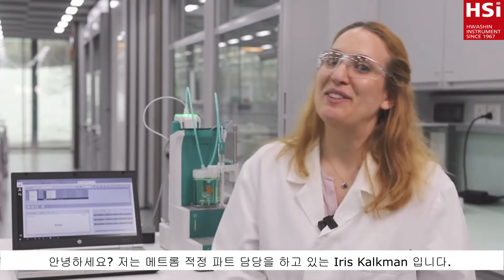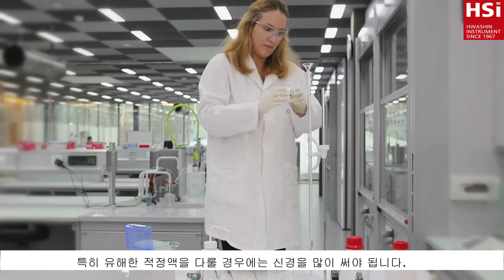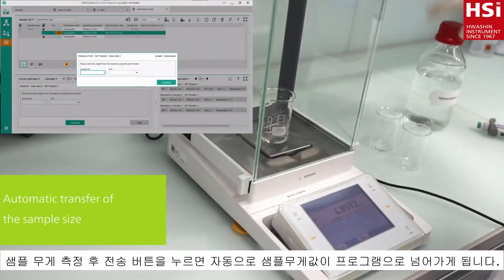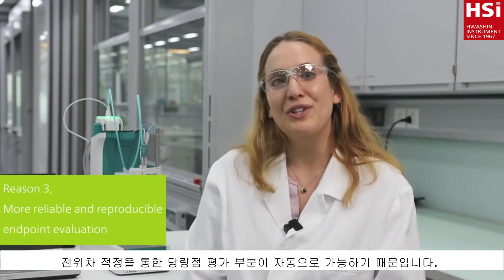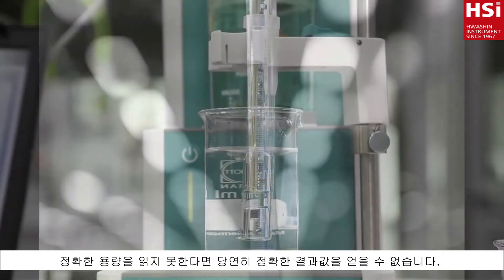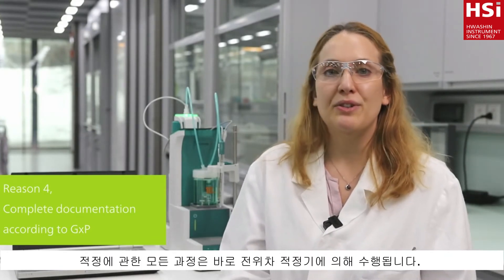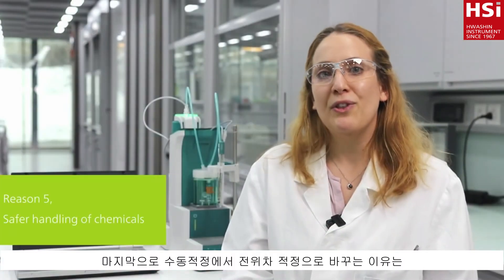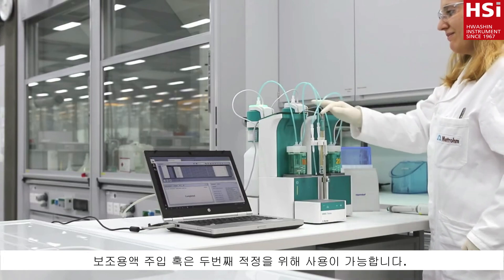수동 적정에서 전위차 적정기로 바꿔야 되는 5가지 이유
전위차 적정기를 사용해야 되는 이유에 관해 설명을 드립니다.